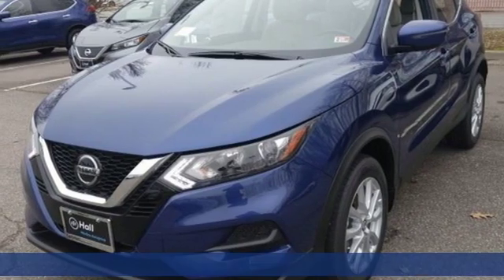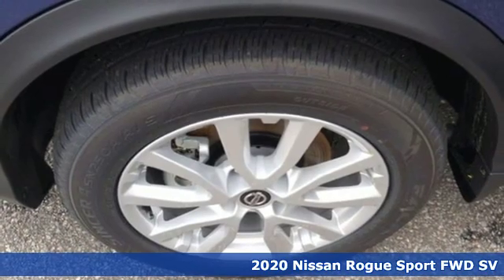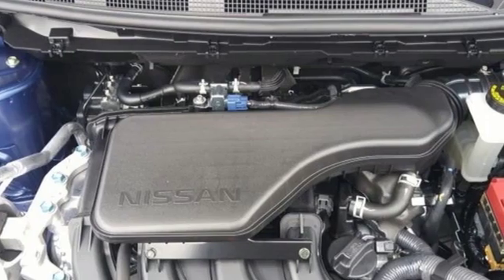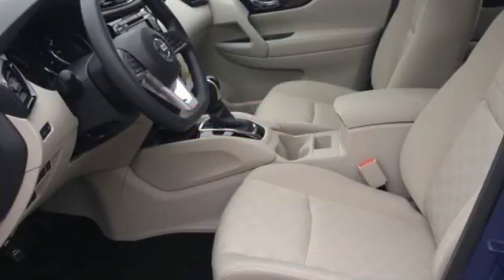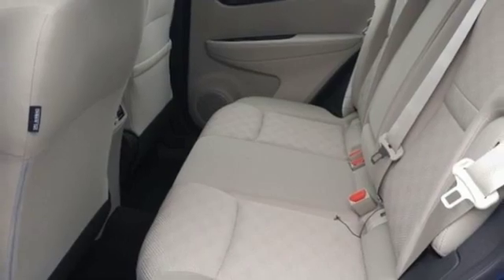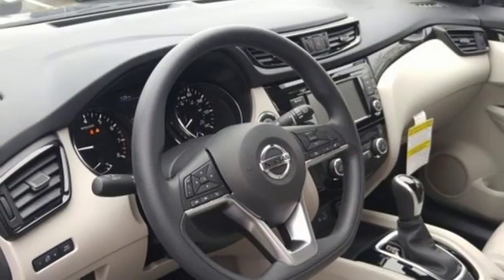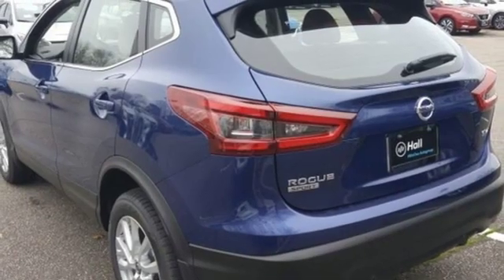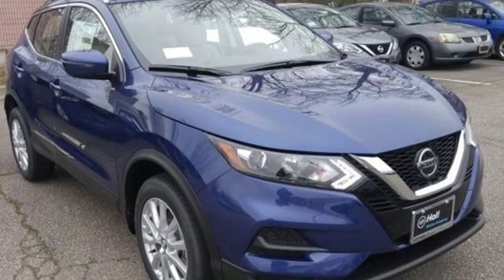New 2020 Nissan Rogue Sport Chesapeake VA Norfolk, VA #1520612 - SOLD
Year: 2020
Make: Nissan
Model: Rogue Sport
Trim: SV
Engine: 2.0L DOHC
Transmission: CVT with Xtronic
Color: Red
Interior: Charcoal
Stock #: 1520612
VIN: JN1BJ1CV7LW261407

Address:
3417 Western Branch Blvd